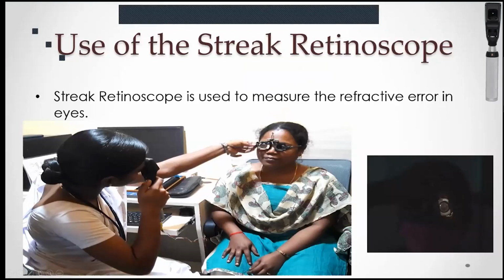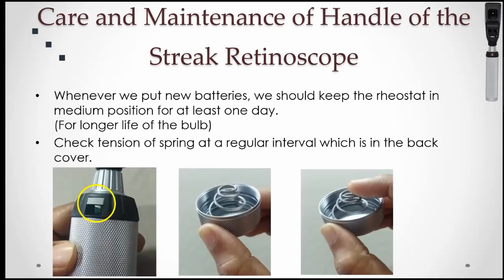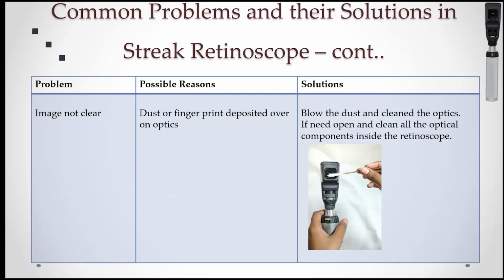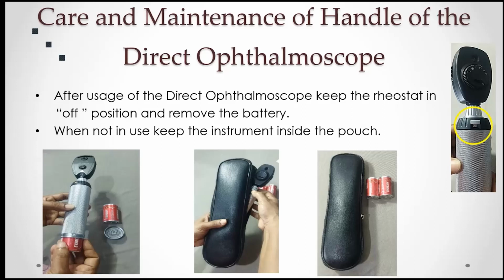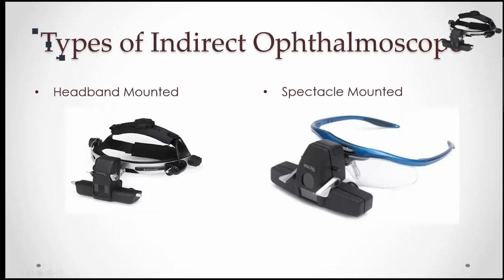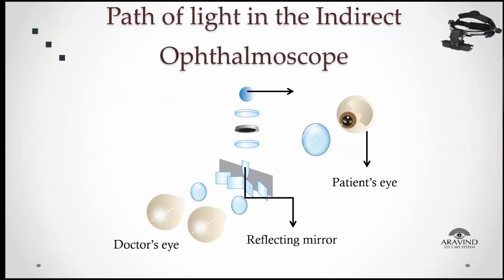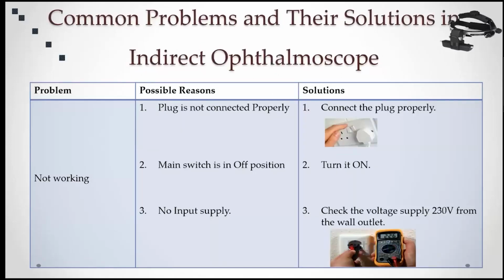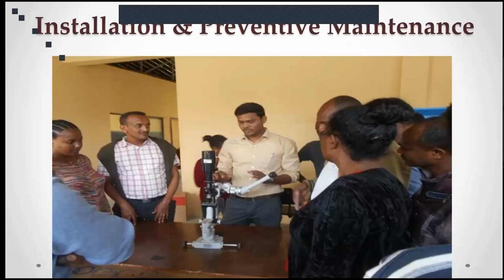Streak Retinoscope, Direct & Indirect Ophthalmoscopes - Ms Kasthuri, Biomedical Engineer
This video uncovers the functionalities of Streak Retinoscope, Direct & Indirect Ophthalmoscope. It also gives you the detailed information about troubleshooting and fixing of these instruments.